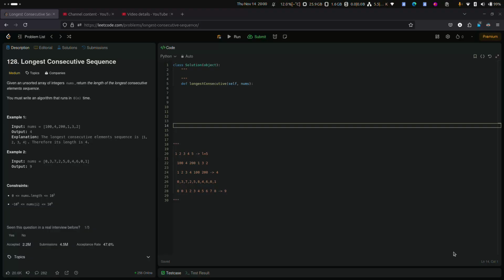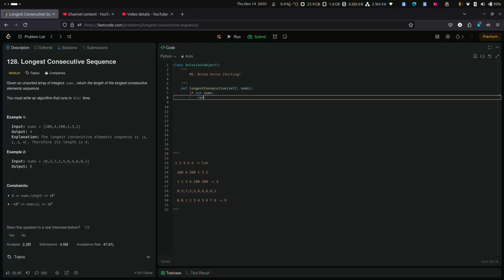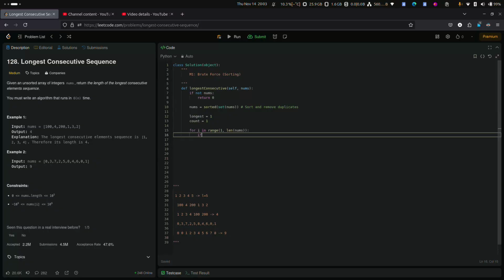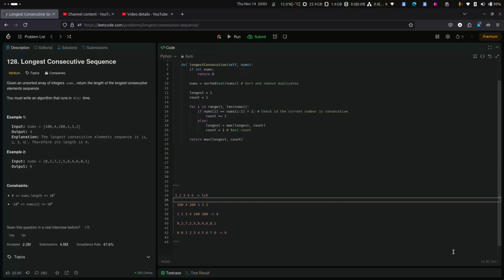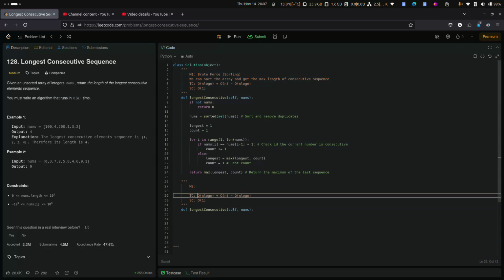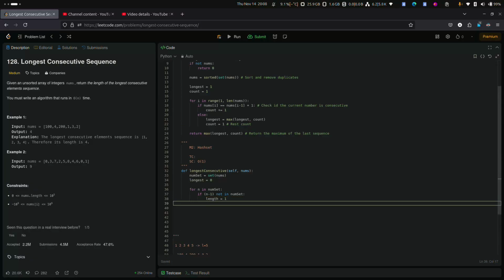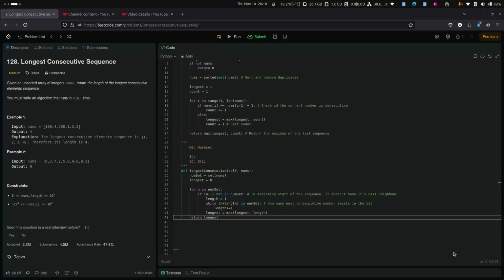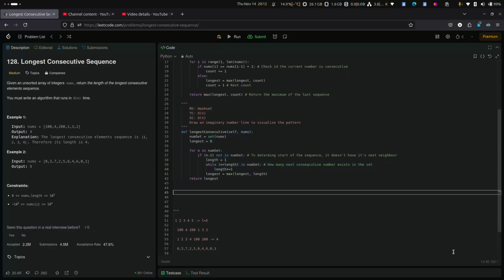128. Longest Consecutive Sequence (Solution) | LeetCode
Welcome back! In this video, we’ll tackle the solution to the "Longest Consecutive Sequence" problem using an efficient approach. If you’ve watched the problem statement video, you’re now ready to learn how to solve this classic interview question.

In this video, we’ll go over:
   -  A detailed solution walkthrough, including code implementation
    - How to use hash sets to achieve optimal time complexity
    - An analysis of time and space complexity to understand the solution’s efficiency
    - Key mistakes to avoid when tackling this problem in an interview

💡 Pro Tip: This solution approach can also help with similar sequence-based problems, so mastering it can be a big asset for technical interviews!

🔗 Haven’t seen the problem statement video? Check it out here: Longest Consecutive Sequence Problem Statement